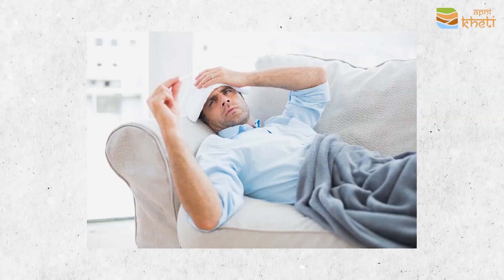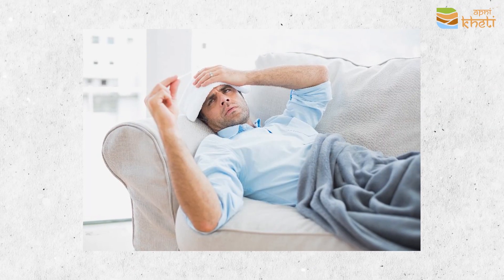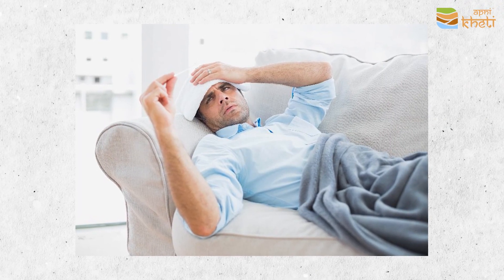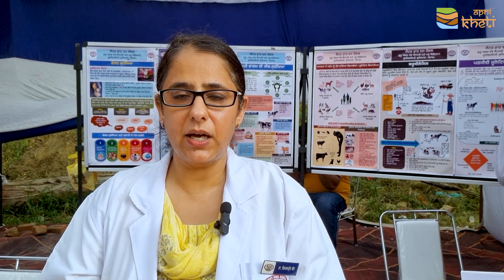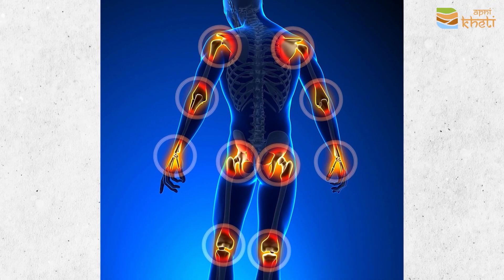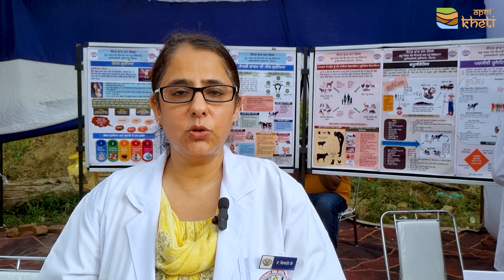ਬਰੂਸੀਲੋਸਿਸ ਬਿਮਾਰੀ ਕਿਵੇਂ ਫੈਲਦੀ ਹੈ ਪਸ਼ੂਆਂ ਤੋਂ ਇਨਸਾਨਾਂ ਵਿੱਚ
Dr. Simranpreet Kaur ਨੇ ਦੱਸਿਆ ਬਰੂਸੀਲੋਸਿਸ ਬਿਮਾਰੀ ਦਾ ਪਸ਼ੂਆਂ ਅਤੇ ਇਨਸਾਨਾਂ ਵਿੱਚ ਫੈਲਣ ਦੇ ਕਾਰਨਾਂ ਬਾਰੇ ਅਤੇ ਇਸ ਬਿਮਾਰੀ ਤੋਂ ਕਿਵੇਂ ਬਚਾਅ ਕੀਤਾ ਜਾ ਸਕਦਾ ਹੈ, ਇਸ ਵੀਡੀਓ ਰਾਹੀਂ ਦੇਖੋ GADVASU ਦੇ ਪਸ਼ੂ ਮਾਹਿਰ ਵੱਲੋਂ ਦੱਸੀ ਗਈ ਜਾਣਕਾਰੀ
ਖੇਤੀ ਅਤੇ ਪਸ਼ੂ ਪਾਲਣ ਬਾਰੇ ਆਪਣੇ ਸਾਰੇ ਸਵਾਲ ਤੁਸੀ ਆਪਣੀ ਖੇਤੀ ਐੱਪ ਵਿੱਚ ਪੁੱਛ ਸਕਦੇ ਹੋ। ਡਾਊਨਲੋਡ ਕਰੋ ਆਪਣੀ ਖੇਤੀ ਐੱਪ ਅਤੇ ਆਪਣਾ ਸਵਾਲ ਲਿਖ ਕੇ ਸਬਮਿਟ ਕਰੋ।